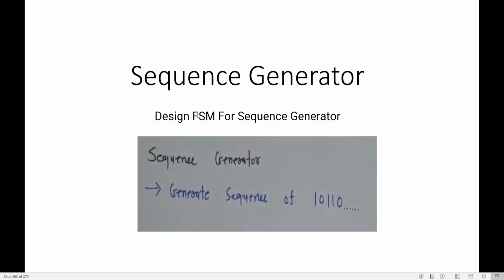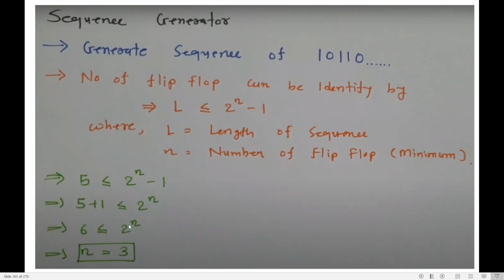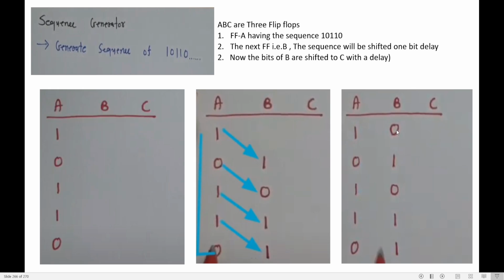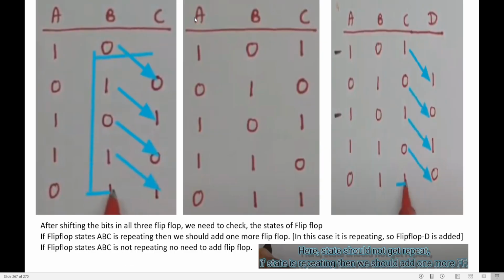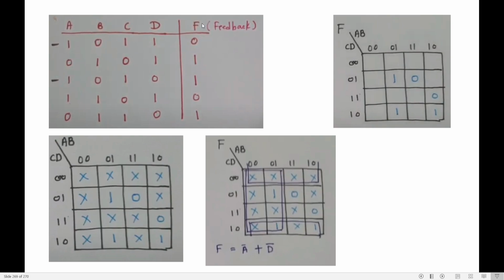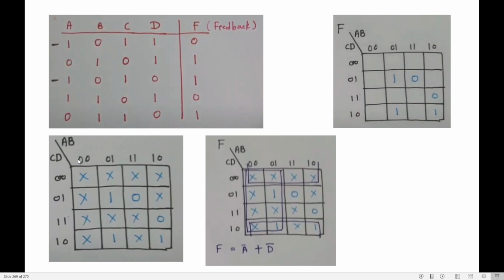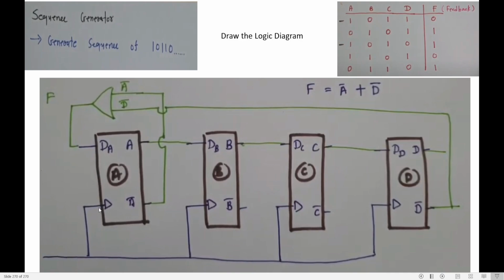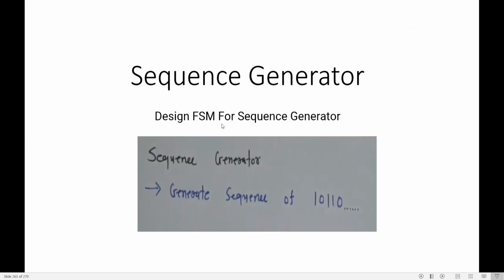Design a FSM to generate Sequence 10110.|| Design a Sequence Generator